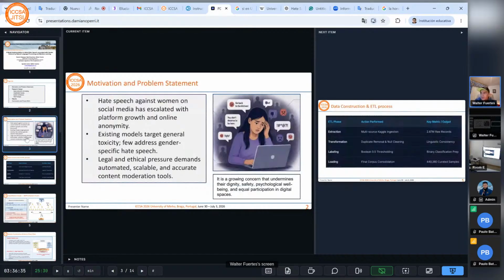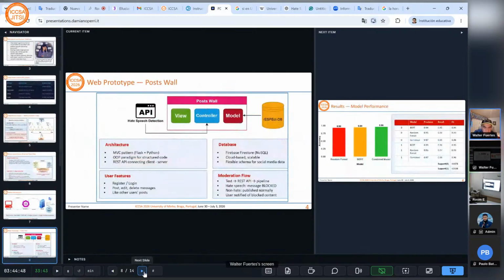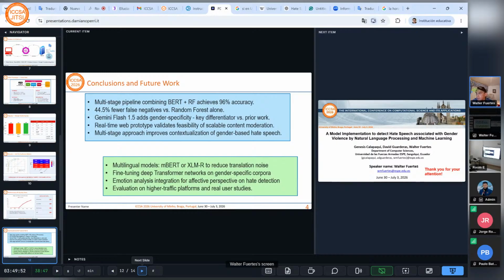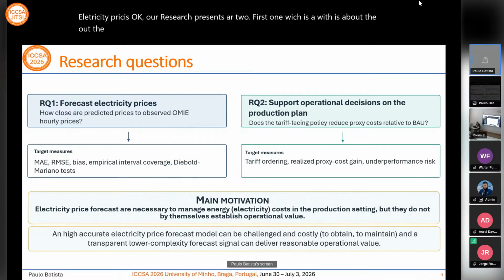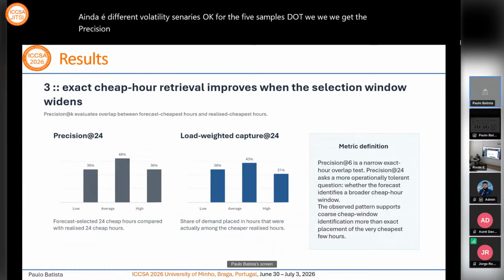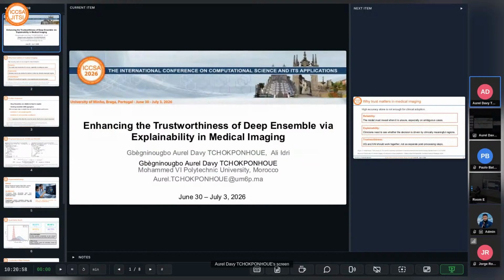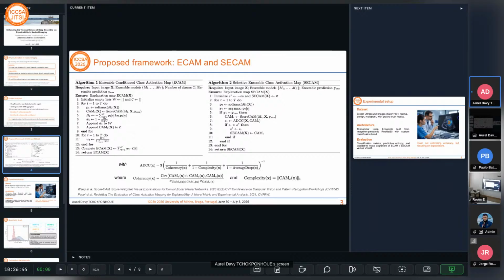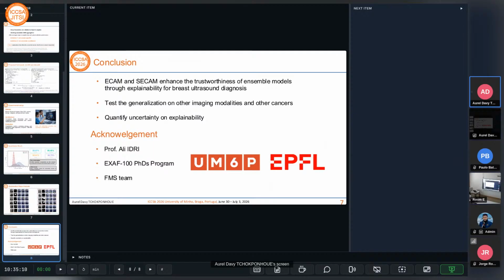ICCSA 2026 03th July Session E morning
The 26th International Conference on Computational Science and its Applications: live streaming of the room E 03th July morning